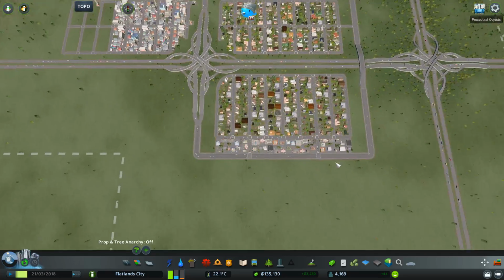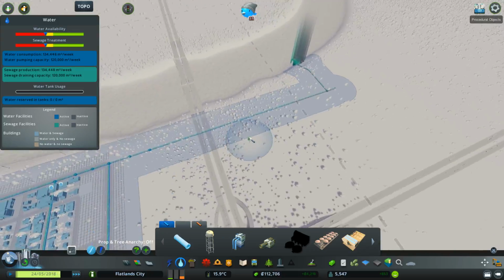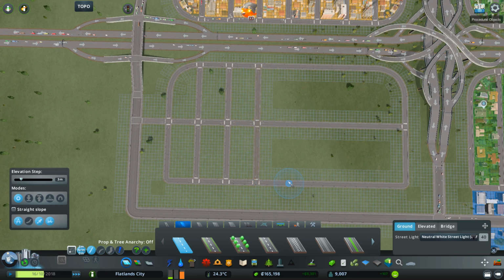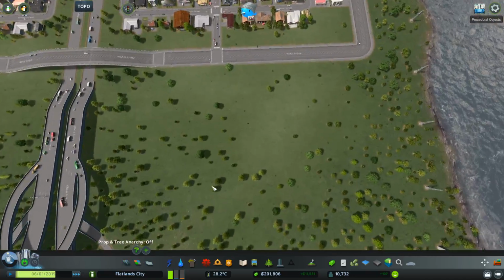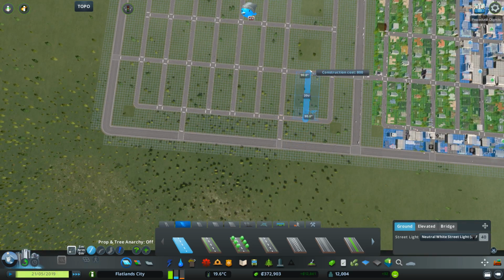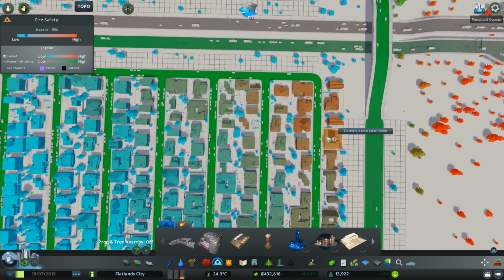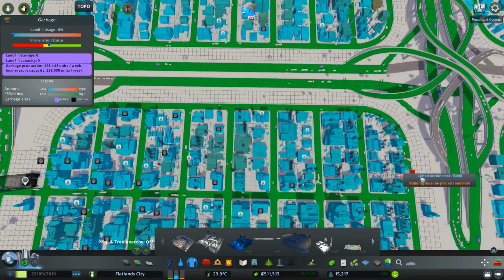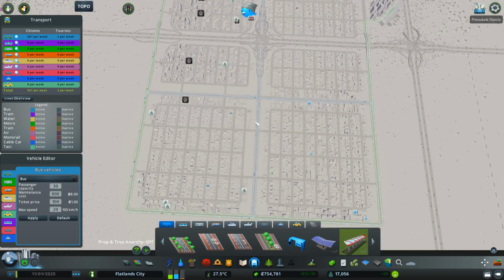Cities: Skylines Lets Play - Episode 2 - Slowly Expanding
Here is the second episode of my Cities: Skylines Lets Play, where I expand the residential, commercial, and industrial areas, as well as creating another highway interchange. Also created a dedicated area for the University.